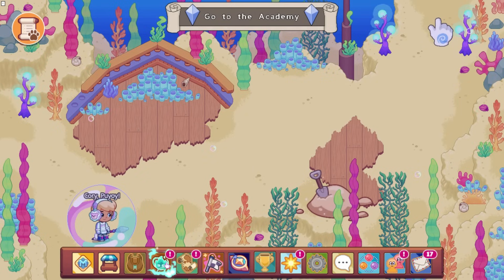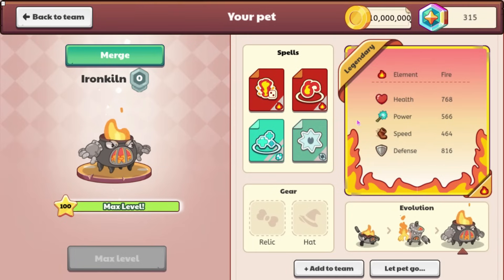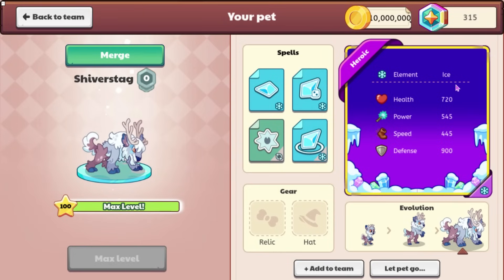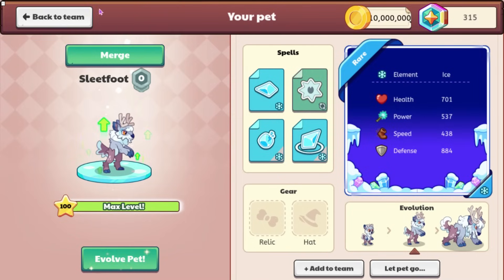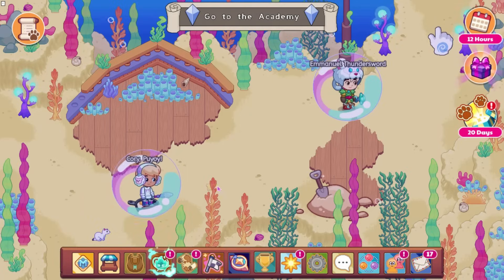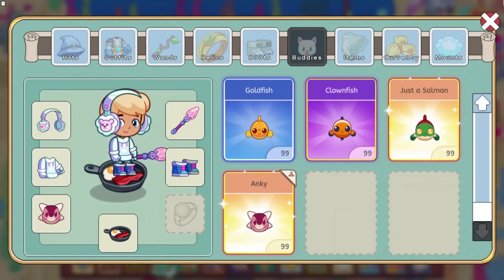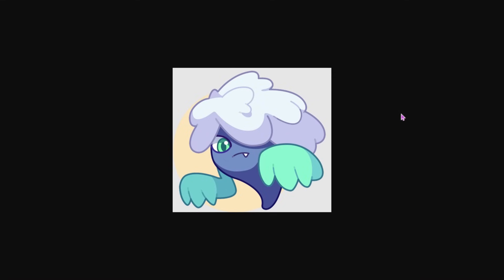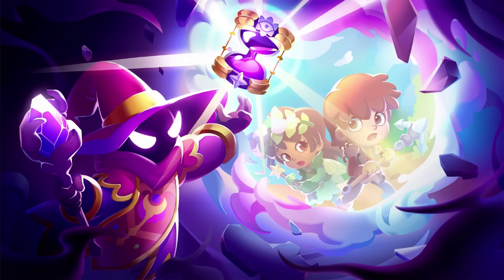Prodigy Math Game | INSANE New Pets, Treasure Track & Hard Mode Leaks, & More!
Today we will be looking at new pets in prodigy, treasure track leaks, a leaked pet, and a hard mode leaks